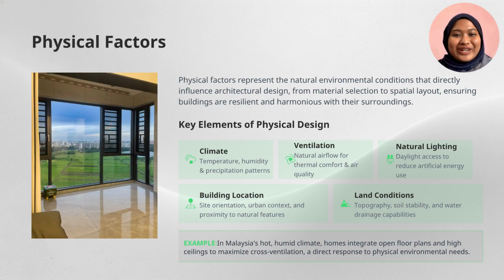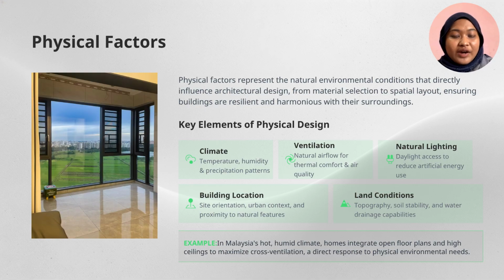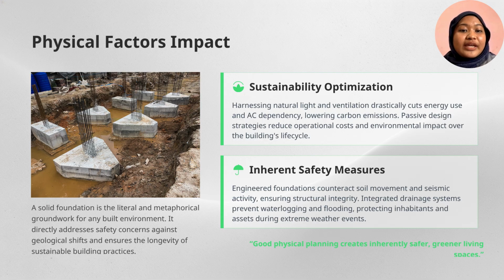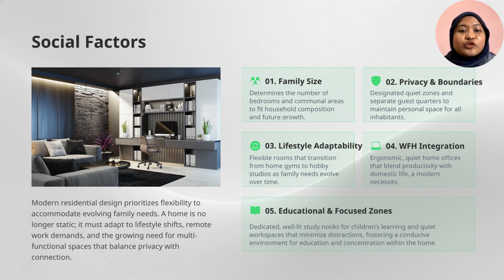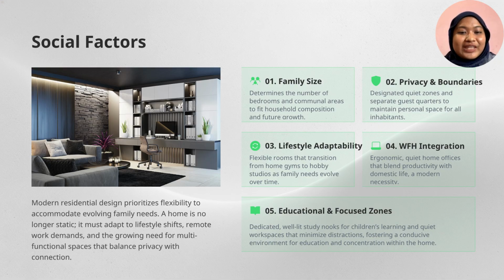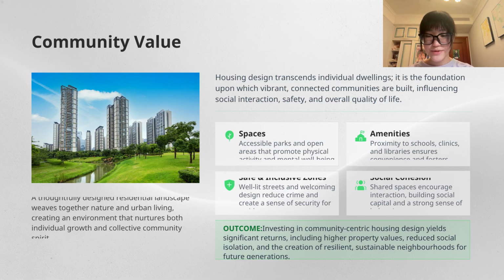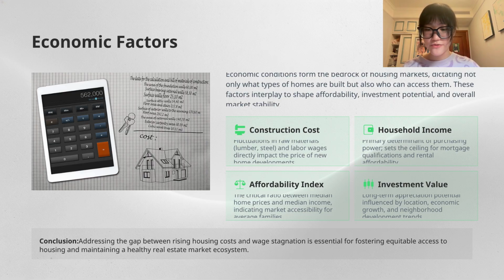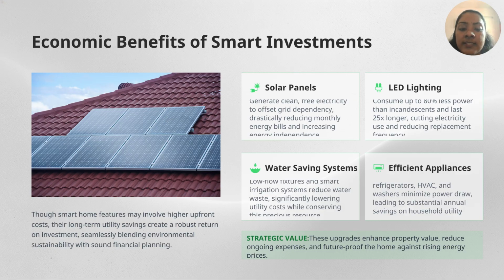House 4 factors